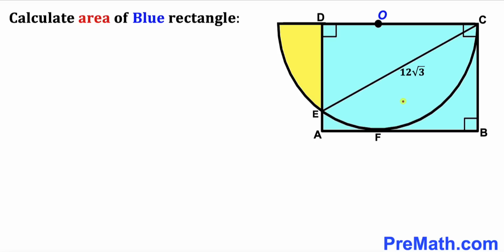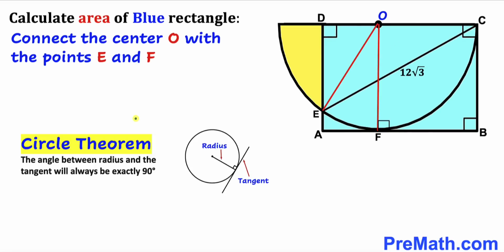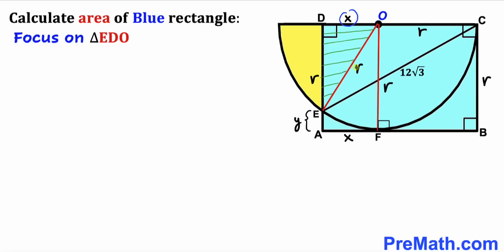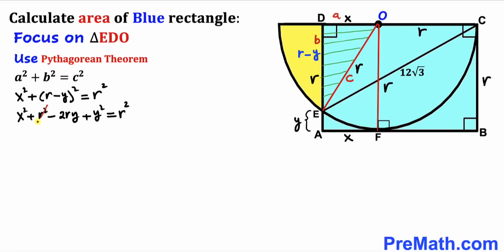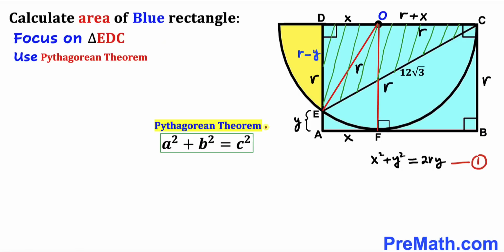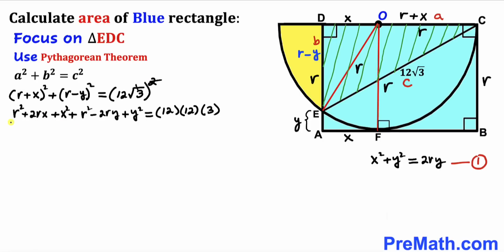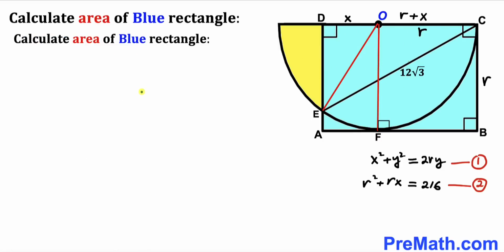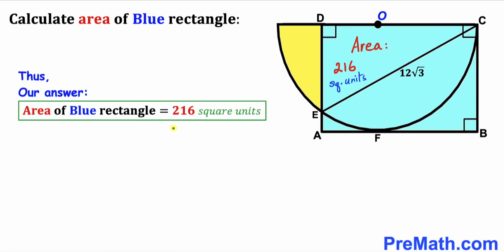Calculate area of the Blue shaded Rectangle | Semicircle | Important Geometry skills explained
Learn how to find the area of the  Blue shaded Rectangle. A semicircle and a rectangle. Important Geometry and Algebra skills are also explained: Pythagorean Theorem; Area of a rectangle formula. Step-by-step tutorial by PreMath.com

blackpenredpen
math olympics
olympiad exam
math olympiada
British Math Olympiad
olympics math
olympics mathematics
Number Theory
mathcounts
math at work
Pre Math
Olympiad Mathematics
Olympiad Question
Geometry
Geometry math
Geometry skills
Right triangles
imo
Competitive Exams
Competitive Exam
Calculate the Radius
Semicircle
Quarter circle
Pythagorean Theorem
Thales' Theorem
Right triangles
Congruent triangles
Square
Rectangle